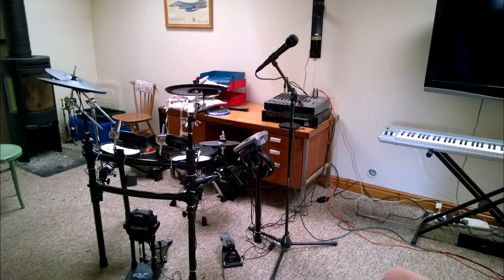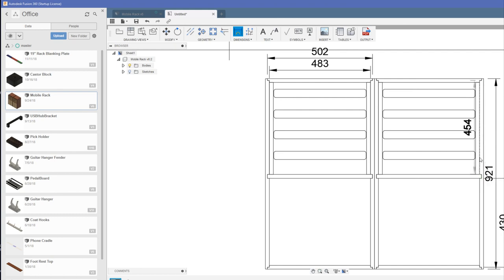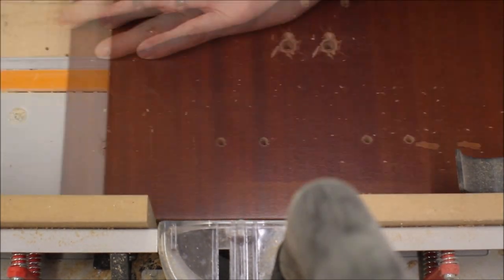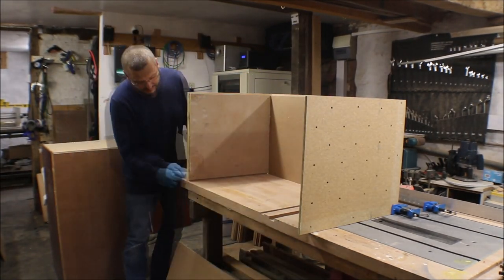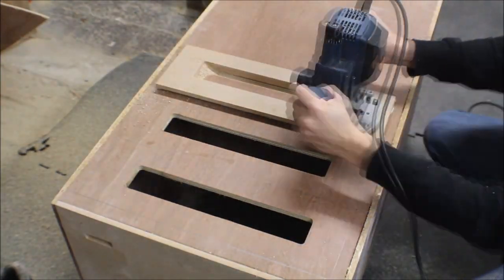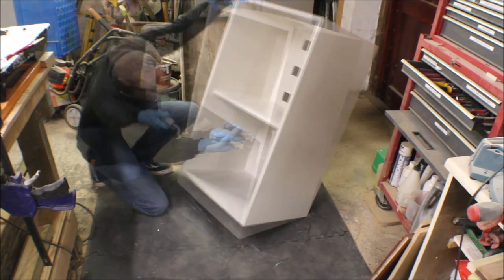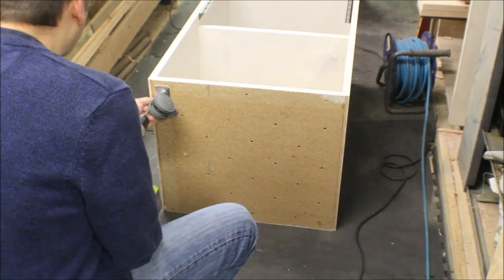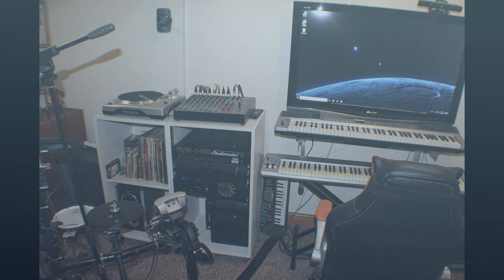DIY 19" Rack Cabinet From Scrap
Using Fusion 360 to design and help print some parts, I make a 19" Rack for some studio gear out of reclaimed scrap MDF and chipboard.